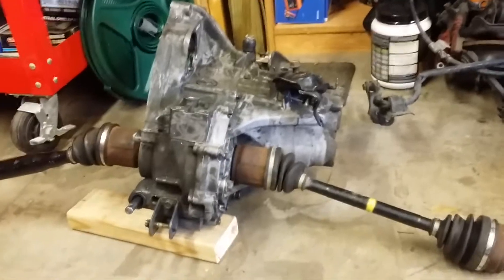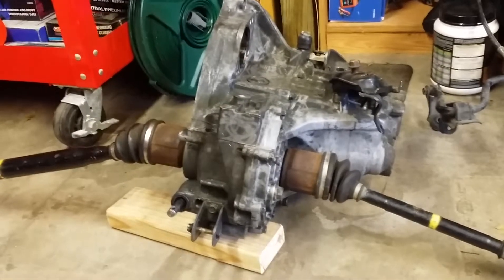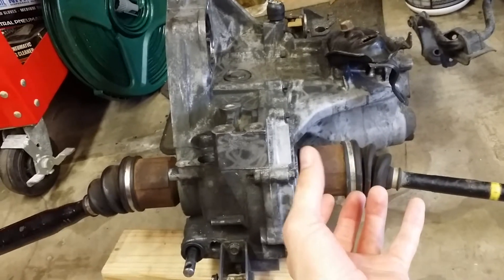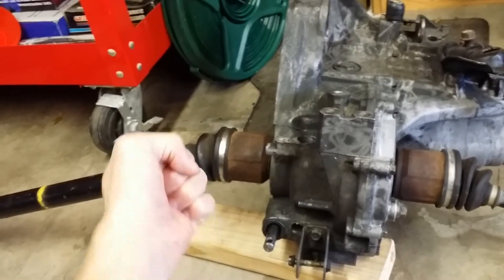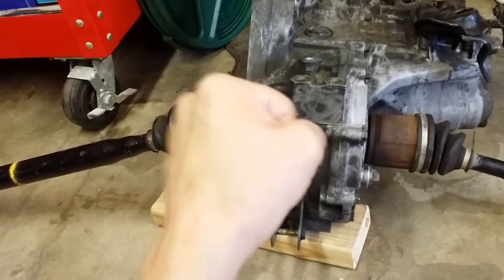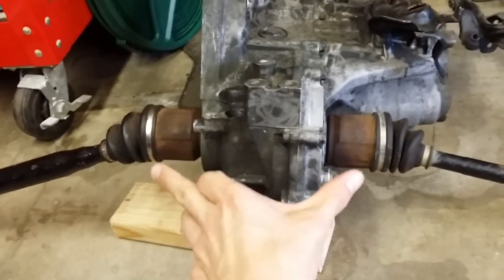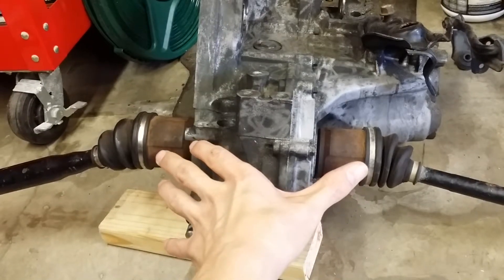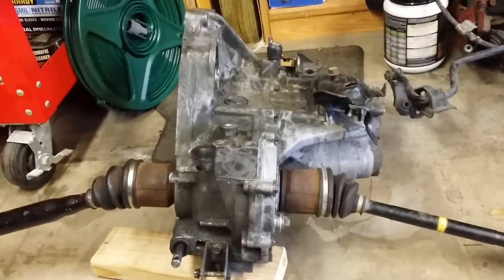Diagnosing a 1988 Honda CRX Si Transmission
Why does the imput shaft spin when in gear and CV Axels will not spin if you restrain them with little force?